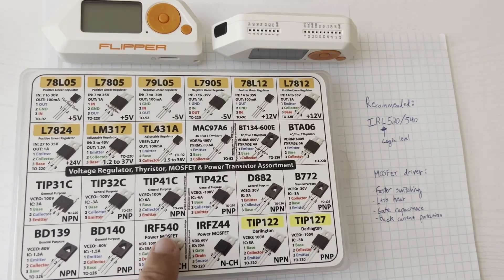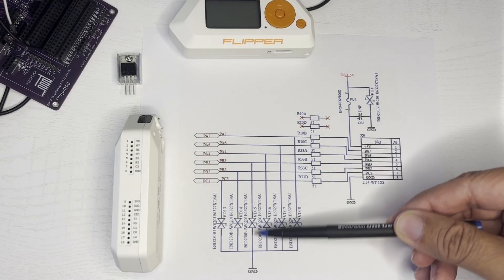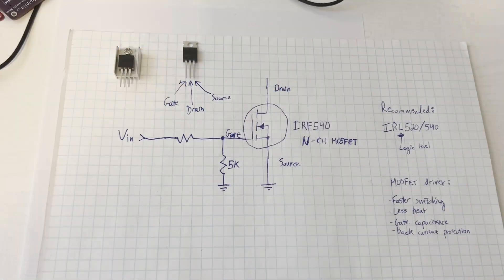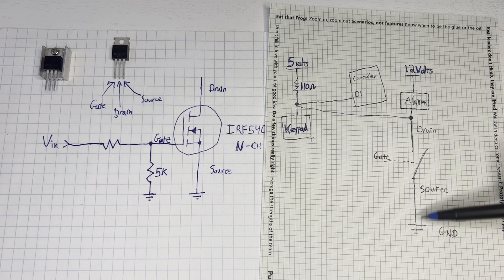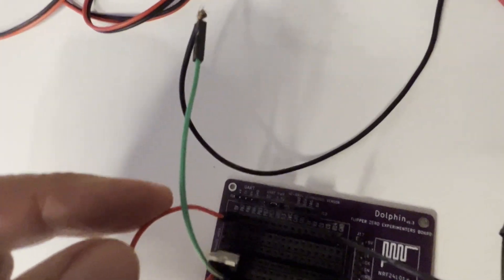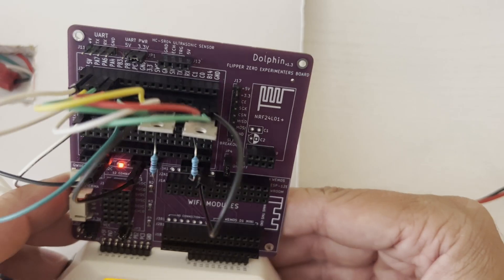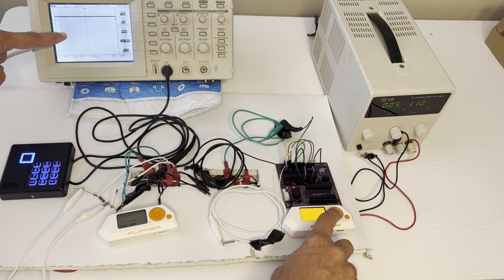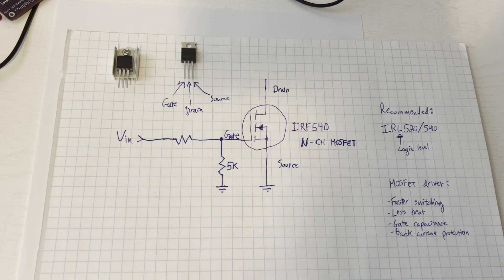[56] Flipper Zero - MOSFET for 12Volt devices and Wiegand hacking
In this video we use a MOSFET to allow the Flipper Zero to turn on a high-current 12-volt car alarm (1200mA).  We also use two MOSFETs to allow the Flipper Zero to do playback attacks on Wiegand D0/D1 wires, without any modification to the wires!  This allows us to tap the D0/D1 wires without needing to add in-line resistors, like shown in my previous video, making for a quicker and more robust attack.

Remember - you should probably use IRL540, MOSFET driver and potentially a optocoupler to protect your Flipper from damage.

Timeline:
0:00 - Introduction
0:25 - Flipper Zero GPIO internal pins
0:56 - MOSFET selection
1:06 - Best practices (IRL540, MOSFET driver, optocoupler)
1:30 - MOSFET wiring
2:12 - MOSFET as switch
2:40 - Car alarm wiring
3:13 - Car alarm demo
3:30 - Wiegand wiring
3:58 - Wiegand demo (no MOSFET w/inline resistor)
4:15 - Wiegand demo (no MOSFET w/o inline resistor)
4:32 - Wiegand demo (with MOSFET)
4:47 - Conclusion